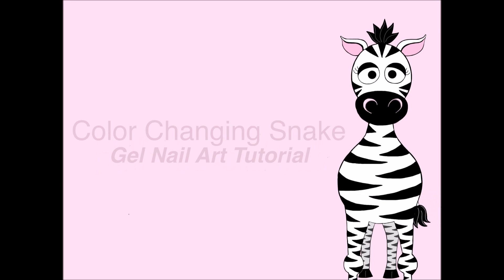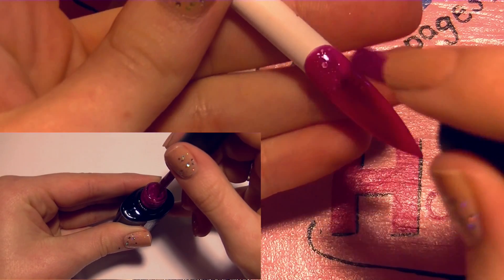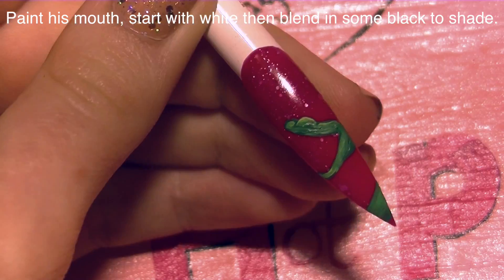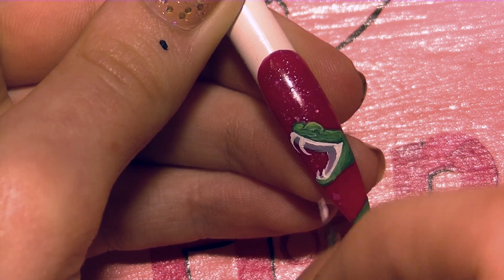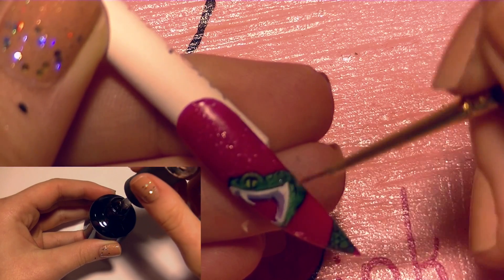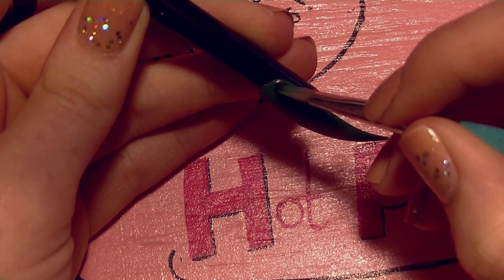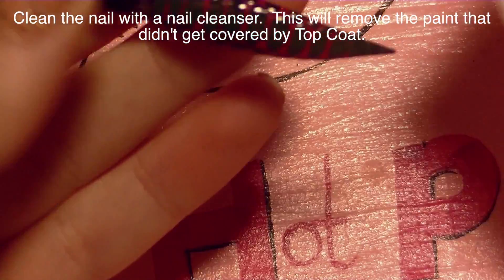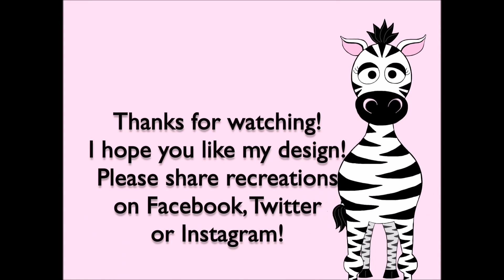Color Changing Snake Nail Art Tutorial Featuring Madam Glam Gel Polish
The colors that I used in this tutorial are Love Me Crazy, Love on Top, No-Wipe Gel Top Coat, Matte Gel Top Coat.

I hope you like my design! Please share recreations with me on Facebook, Twitter or Instagram! I would love to see them!